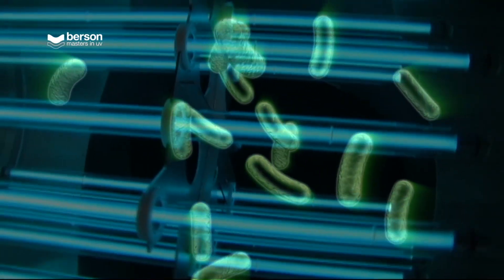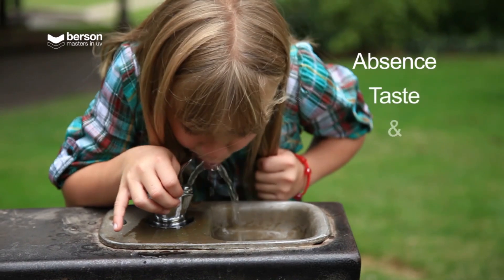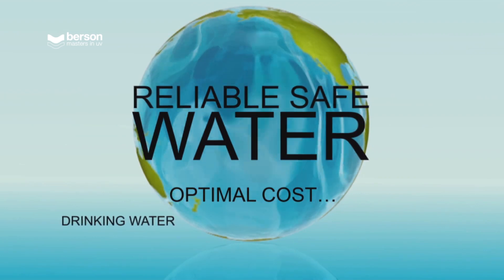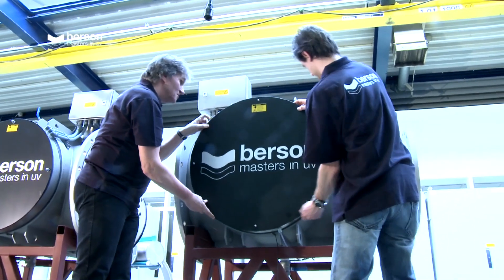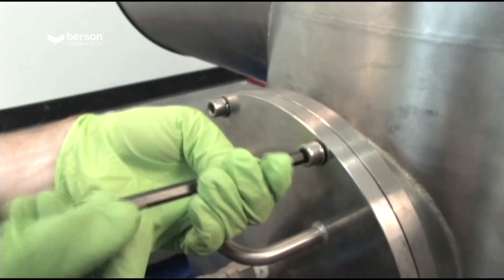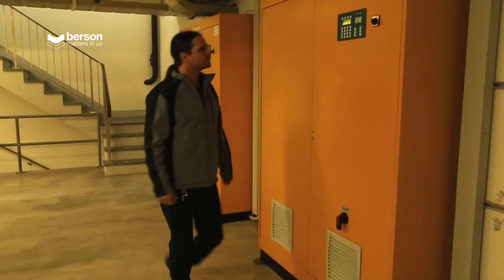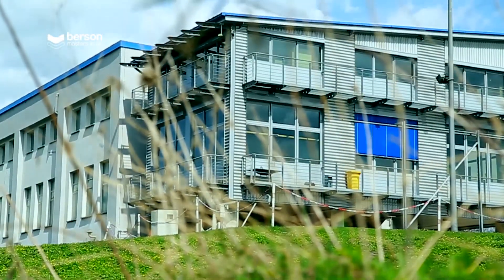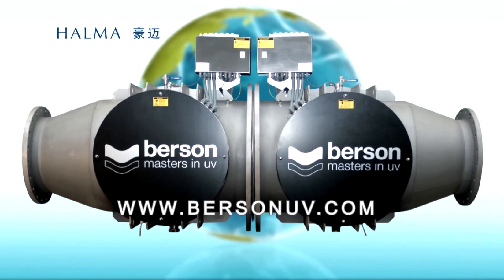Berson UV Techniek; Masters in Ultraviolet Disinfection (UV) Introduction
Advantages Of UV disinfection:
- No hazardous chemicals involved
- No disinfection by products
- Effective against ALL microbes, including Cryptosporidium and Giardia
- Flexible disinfection performance at lowest cost